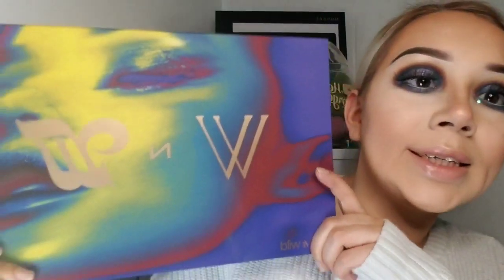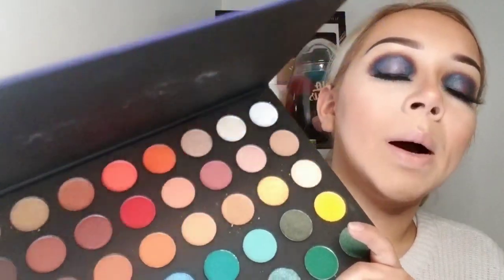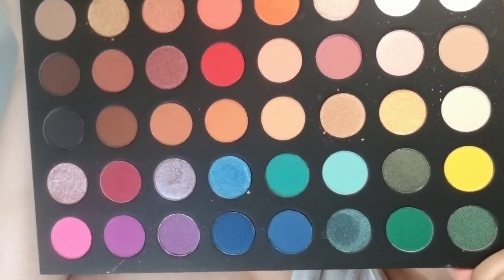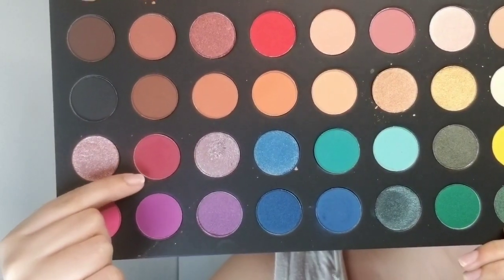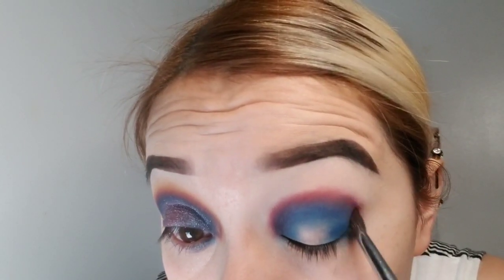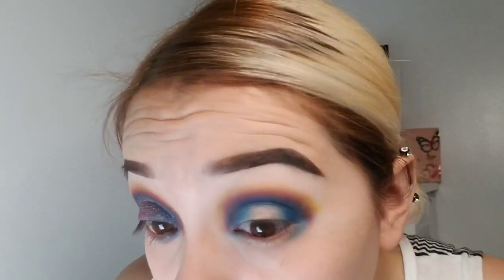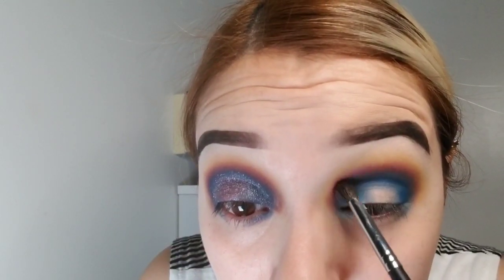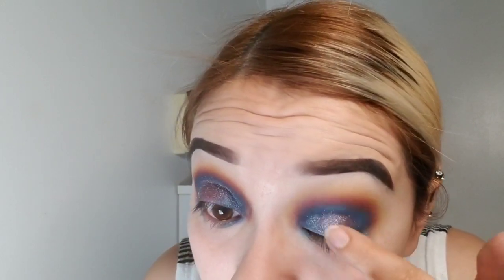Galaxy Makeup Tutorial/ 40 shade pallet from Wet N Wild/ First Impression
Hey my tinys, welcome back or to my channel! Today's video on this Galaxy Makeup Look that I created using the new Wet n Wild 40 shade pallet. This pallet is super amazing and if you want to hear my thoughts on it then please keep on watching.

Hey! Try it using my code and we’ll each get $5. CPPGHKR